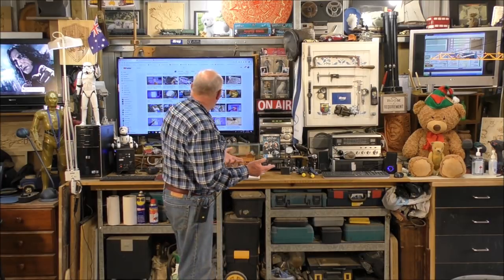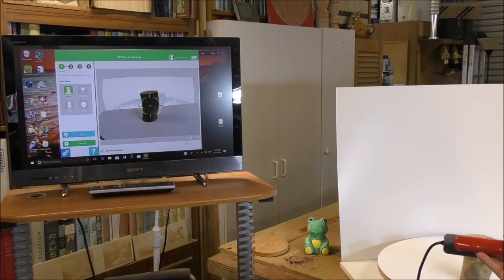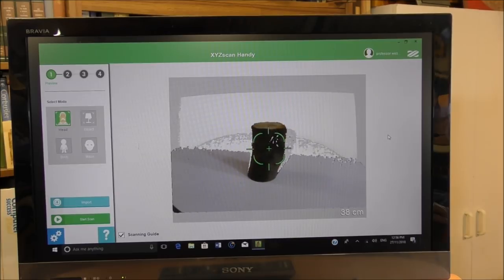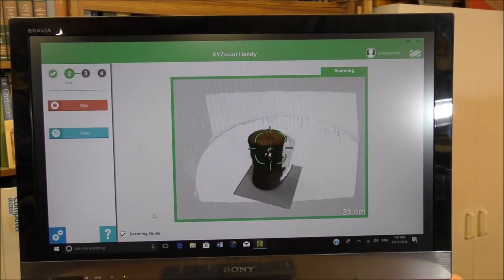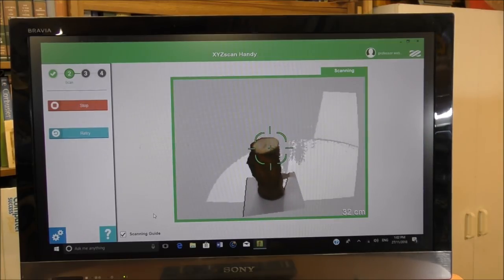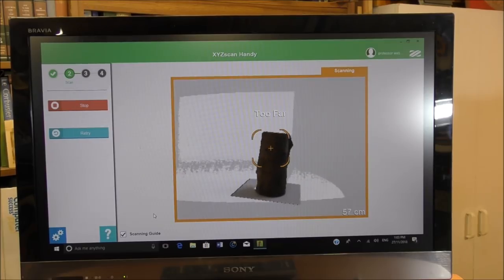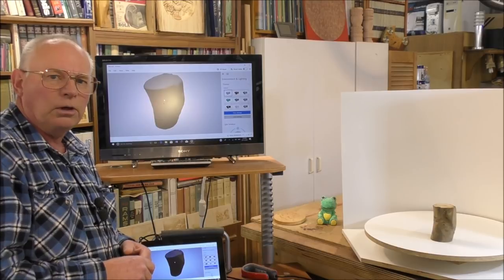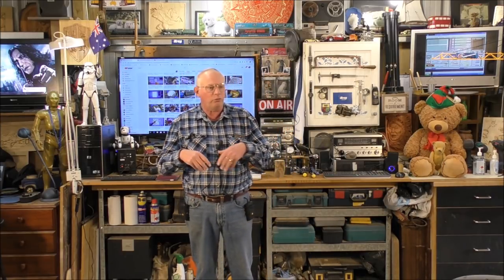286 The XYZ of 3D scanning an object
Roger Clyde Webb demonstrates the XYZ of 3D scanning an object

 Wood Lathes CNC's, Laser's and CAD/CAM, 3D, Carpentry tutorials

Conn O'Neill a talented singer-songwriter
Conn O'Neill Music
CD’s
The Fisherman’s Tale
Views From A Bridge